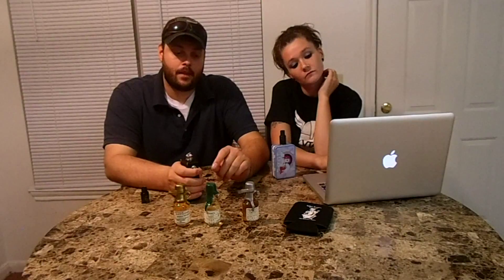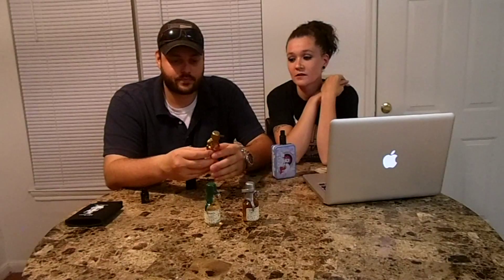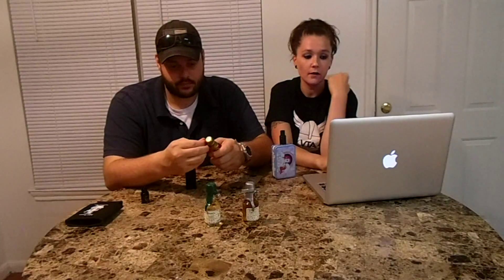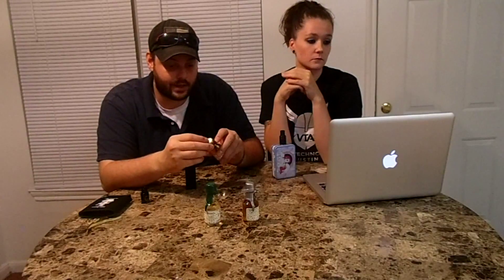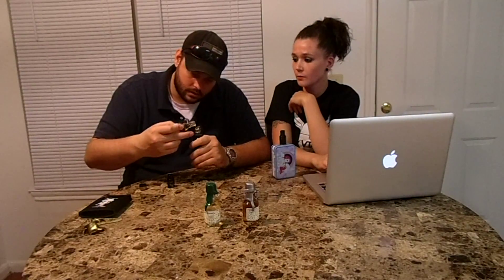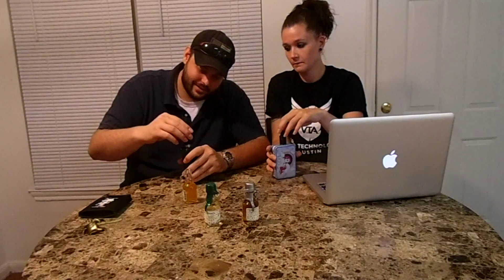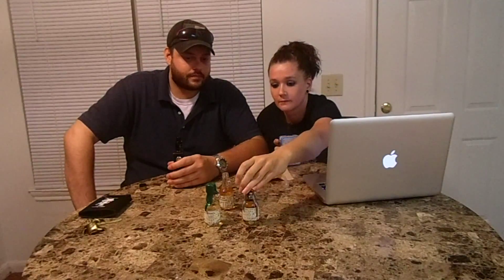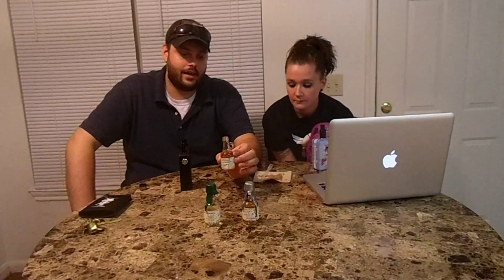Bathtub Brewers - Gold